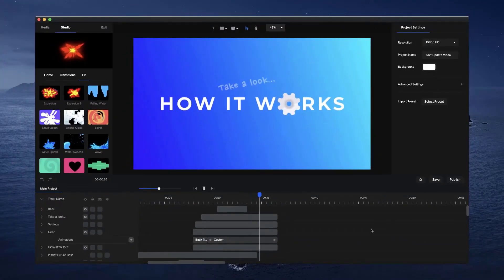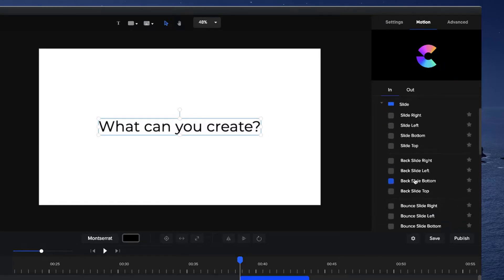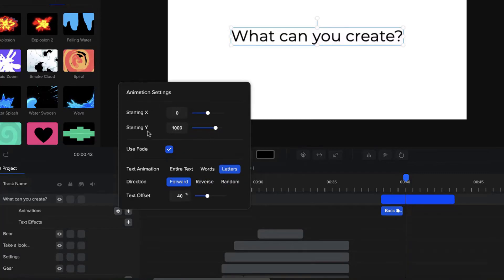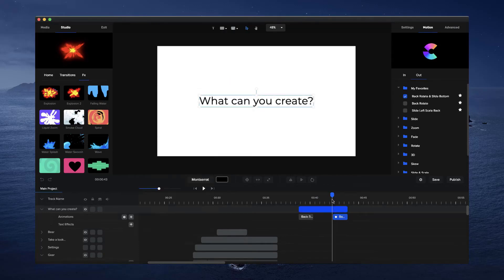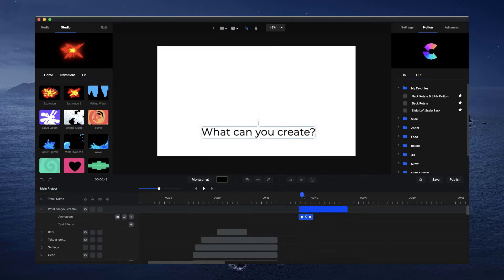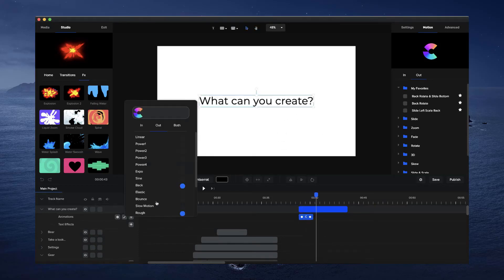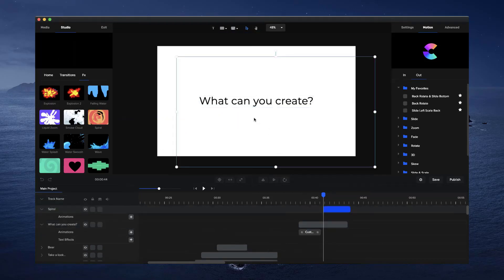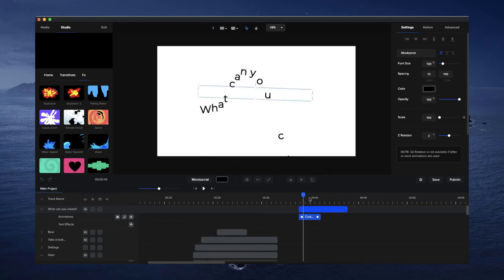All New Text Animations In CreateStudio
DON'T YET OWN CREATESTUDIO?

Create Breathtaking Character Explainers, YouTube Content, Ads, Intros, Special Effects, Lower Thirds & more in minutes!

There has never been such a rich video animation software which combines both advanced & beginner features outside of Adobe After Effects. Users can create; Explainer videos with 2D & 3D characters, lower third animations, logo stings, YouTube content, social videos, sales & promo videos, mobile stories, eCommerce ads, local business videos, virtually any kind of video with ease of use and dynamic features!